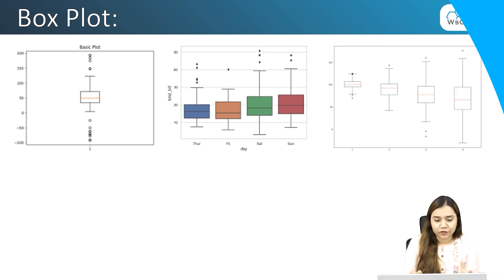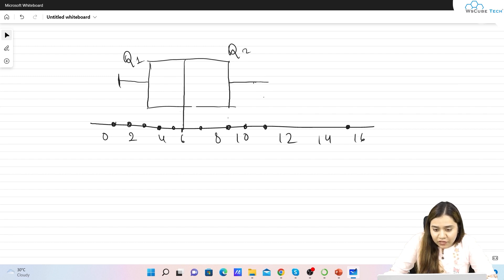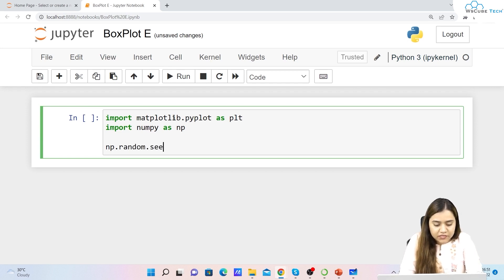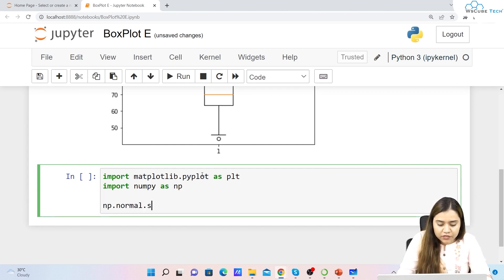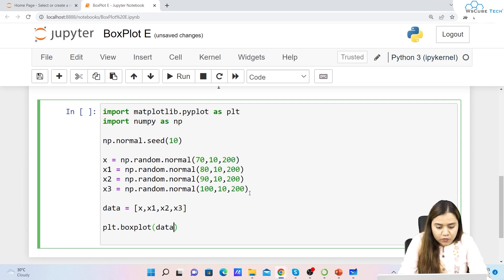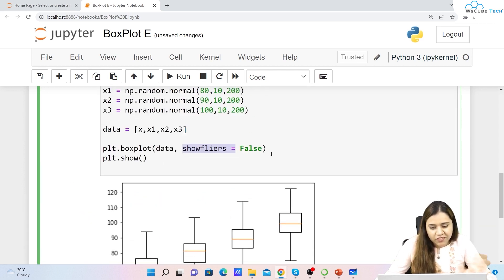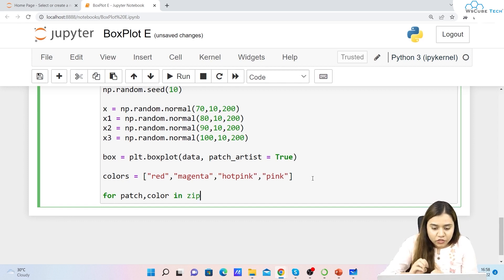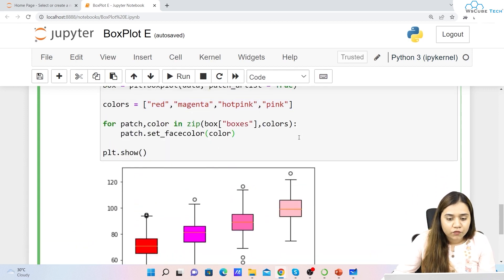Matplotlib Boxplots Creating Single and Multiple Boxplots in Python Matplotlib Tutorial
In this video, learn Matplotlib Boxplots Creating Single and Multiple Boxplots in Python - Matplotlib Tutorial. Find all the videos of the Matplotlib Tutorial in English - Full Matplotlib Course Beginners to Advanced in this playlist